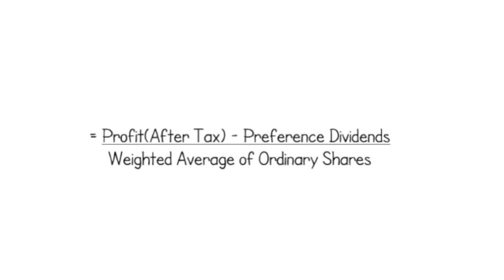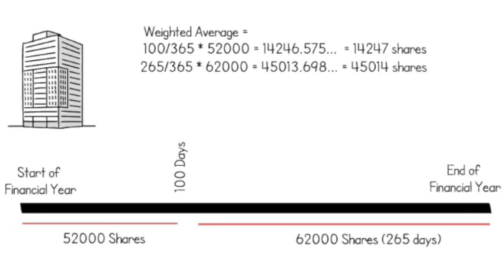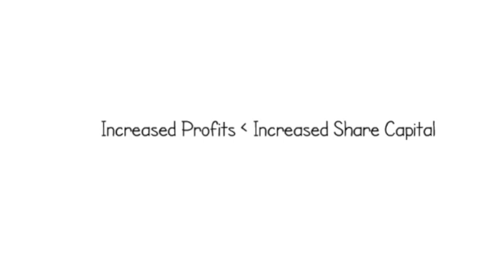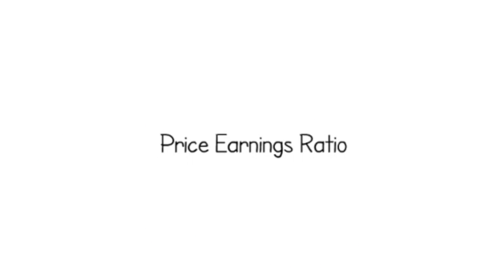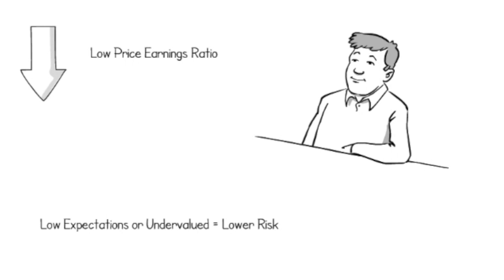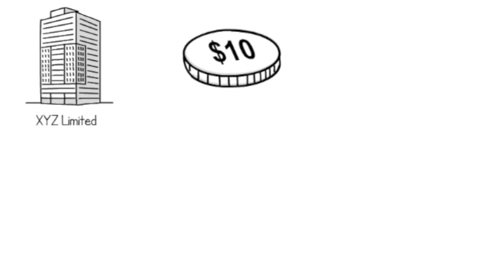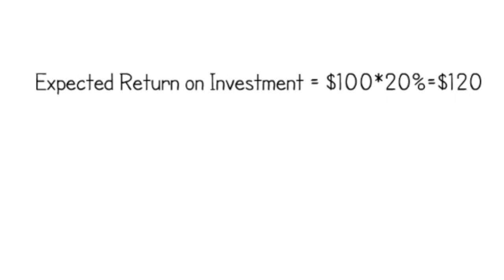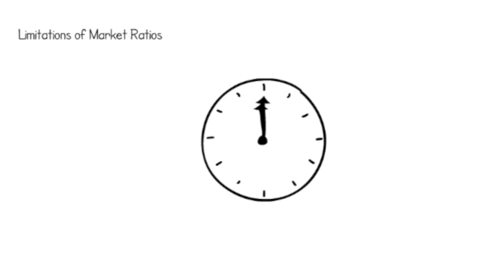Introduction to Market Ratios | Earnings Per Share, Price Earnings, Dividend Yield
This video will introduce the concepts and limitations of market ratios, including earnings per share, price earnings and dividend yield ratios - outlined in the WACE Accounting and Finance  ATAR Syllabus.